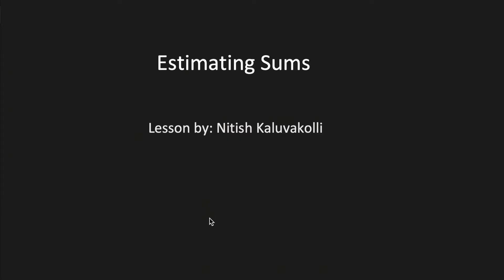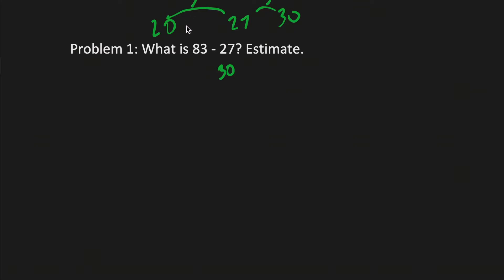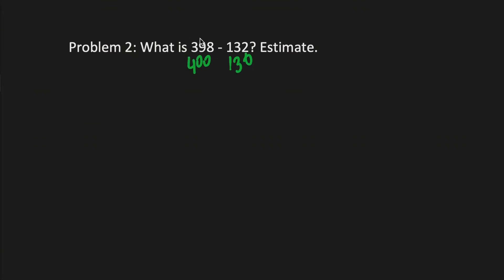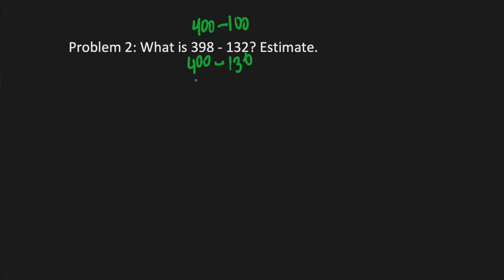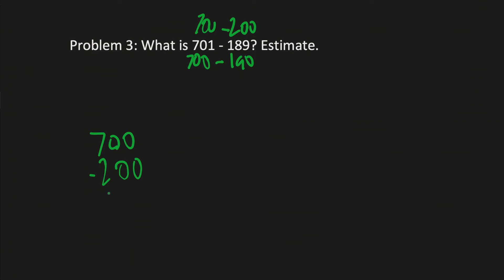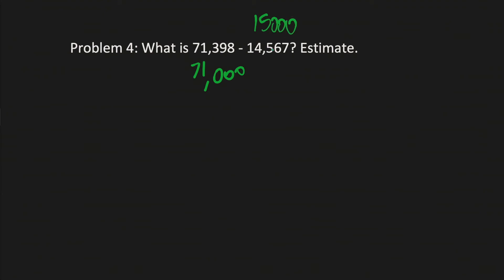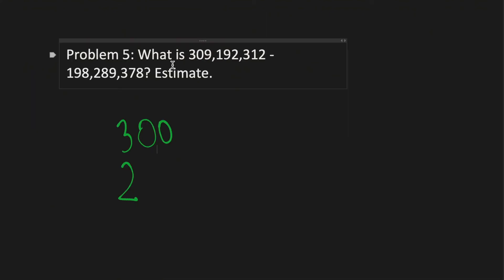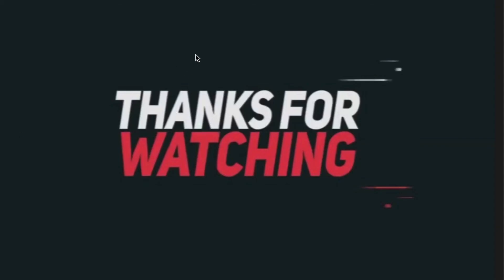02 05: Estimating Sums | 3rd Grade | SS Multimedia